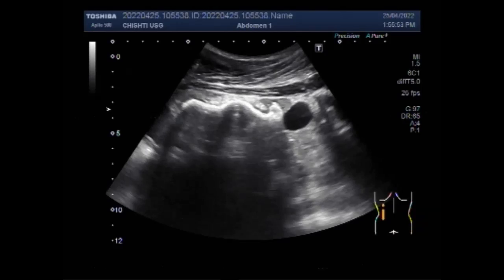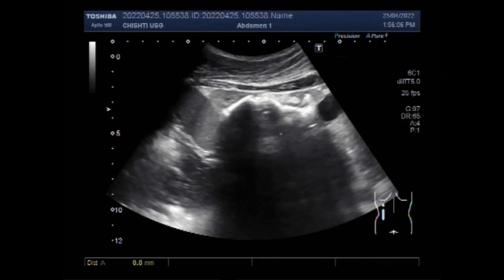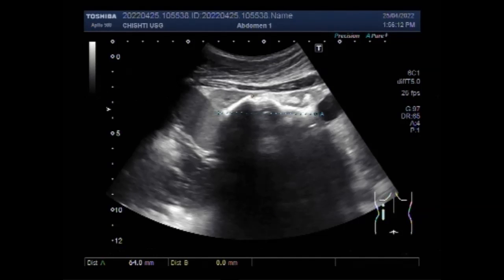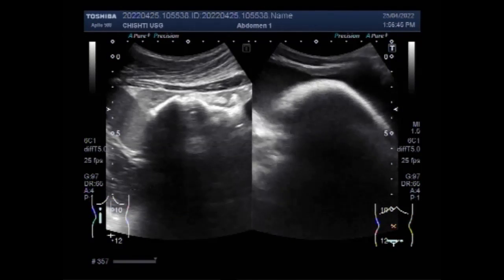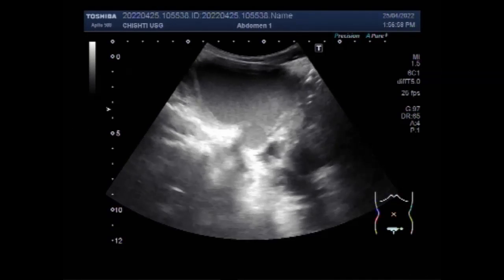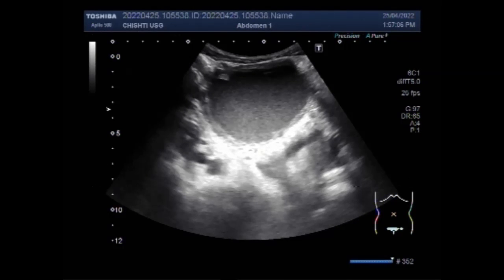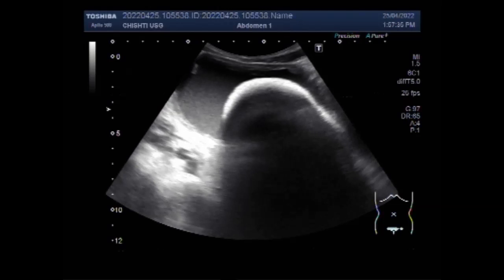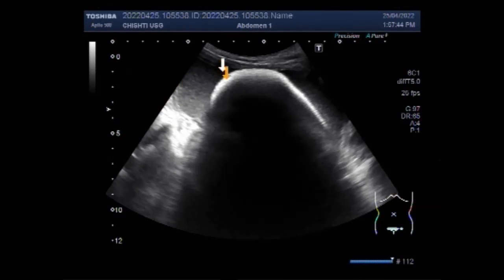Pyelonephritis with multiple renal stones, a large vesical stone, in a patient aged about 26 years.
This video shows Pyelonephritis with multiple renal stones, a large vesical stone, in a patient aged about 26 years.
Kidney infection (pyelonephritis) is a type of urinary tract infection (UTI) that generally begins in your urethra or bladder and travels to one or both of your kidneys. A kidney infection requires prompt medical attention.
The classic presentation in acute pyelonephritis is the triad of fever, costovertebral angle pain, and nausea and/or vomiting. These may not all be present, however, or they may not occur together temporally. Symptoms may be minimal to severe and usually develop over hours or over a day.
Frequent, painful urination. Back, side (under the ribs), and groin pain. Chills and high fever. Nausea and vomiting.
A urinary tract infection is inflammation of the bladder and/or the kidneys almost always caused by bacteria that moves up the urethra and into the bladder. If the bacteria stay in the bladder, this is a bladder infection. If the bacteria go up to the kidneys, it is called a kidney infection or pyelonephritis.
The main cause of acute pyelonephritis is gram-negative bacteria, the most common being Escherichia coli. Other gram-negative bacteria which cause acute pyelonephritis include Proteus, Klebsiella, and Enterobacter.
                                         Preventing pyelonephritis
Drink plenty of fluids to increase urination and remove bacteria from the urethra.
Urinate after sex to help flush out bacteria.
Wipe from front to back.
Avoid using products that can irritate the urethra, such as douches or feminine sprays.
Two standard laboratory tests are performed to diagnose kidney infections (pyelonephritis). A urine sample is examined under a microscope to determine if white and/or red blood cells are present. The urine is also sent to the lab to see if bacteria grow in a urine culture.
                                                                  Signs and symptoms of a kidney infection might include:
Fever.
Chills.
Back, side (flank), or groin pain.
Abdominal pain.
Frequent urination.
Strong, persistent urge to urinate.
Burning sensation or pain when urinating.
Kidneys make urine, so when the kidneys are failing, the urine may change. How? You may urinate less often, or in smaller amounts than usual, with dark-colored urine. Your urine may contain blood.
Pain in Pyelonephritis can come and go or it may be continuous. It may affect your whole body or be limited to a specific area – usually your back or arms. Itching tends to affect both sides of the body at the same time and may feel internal, like a crawling feeling just below the skin.
Flank pain is a pain in one side of the body between the upper belly area (abdomen) and the back. If you do not have a fever or flank pain, but you do have pain with urination, you may have a bladder infection rather than a kidney infection. Your healthcare provider can help to determine your diagnosis.
Caffeine found in coffee, tea, soda, and foods can also strain your kidneys. Caffeine is a stimulant, which can cause increased blood flow, blood pressure, and stress on the kidneys. Excessive caffeine intake has also been linked to kidney stones.
While the majority of patients with pyelonephritis can be discharged from the emergency department, admission should be considered in the following instances: Unstable vital signs, e.g. persistent tachycardia, hypotension, tachypnea, or signs of septic shock.
Research suggests that up to half of people hospitalized with COVID-19 get an acute kidney injury. That's a sudden case of kidney damage, and in some severe cases, kidney failure happens within hours or days. It causes waste to build up in your blood and can be deadly.
Acute pyelonephritis is a sudden and severe kidney infection. It causes the kidneys to swell and may permanently damage them.